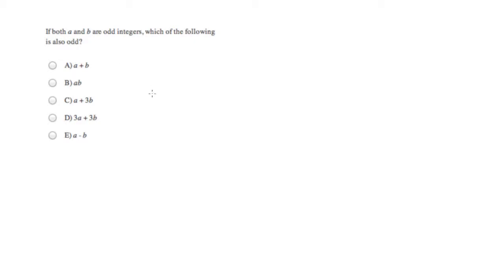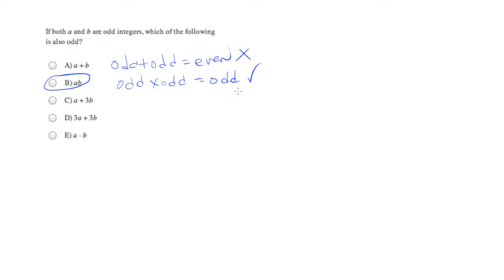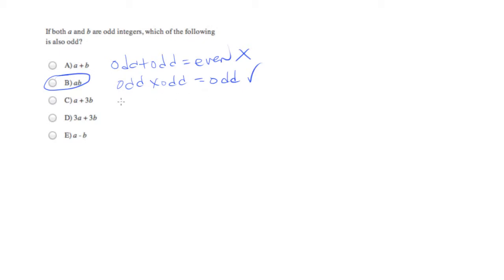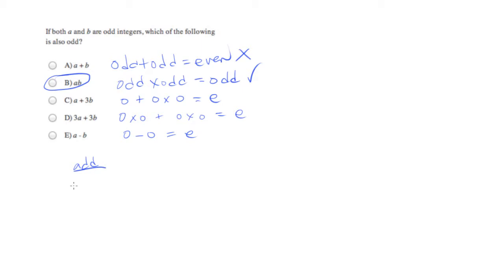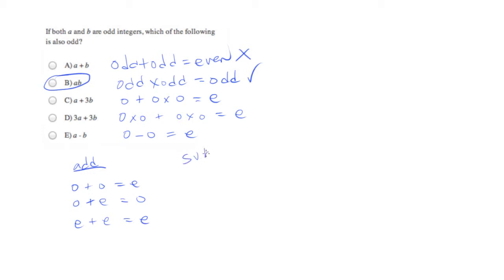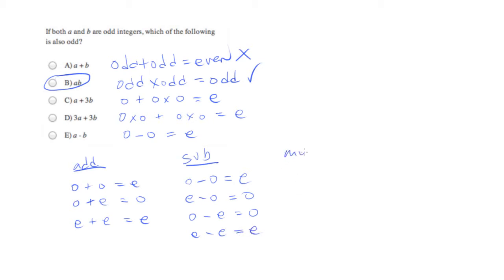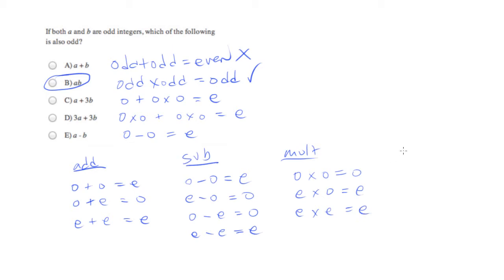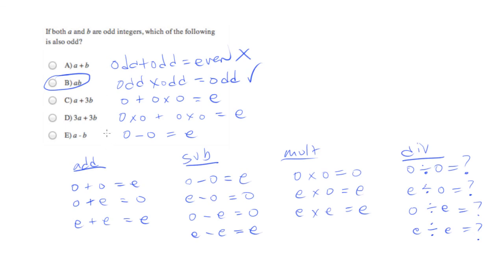This is an odd ball of an even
Solution to a Testive SAT problem 241